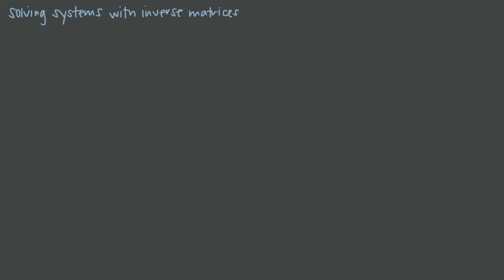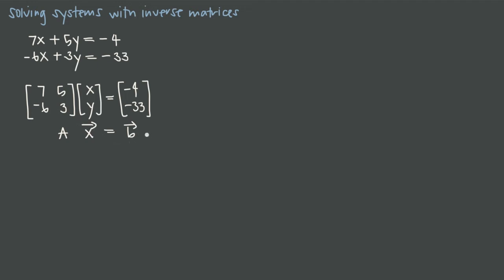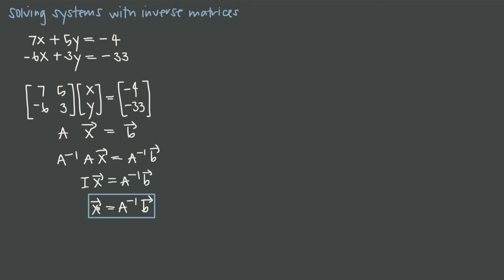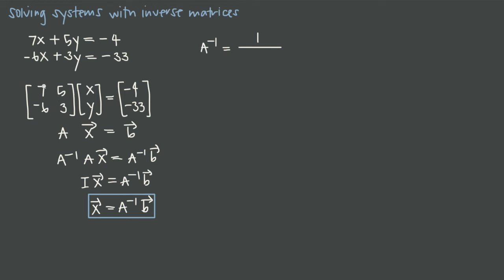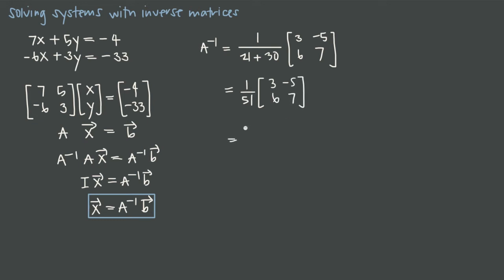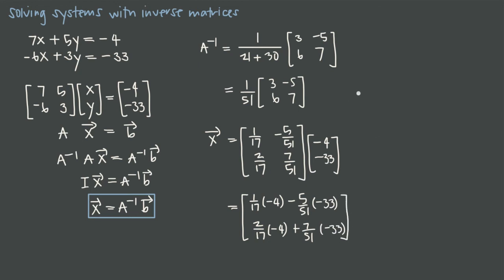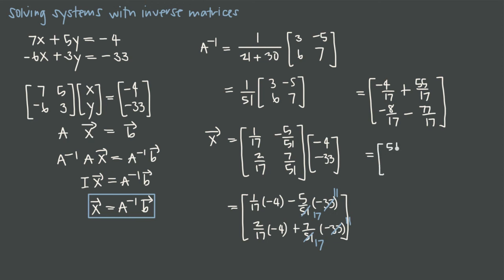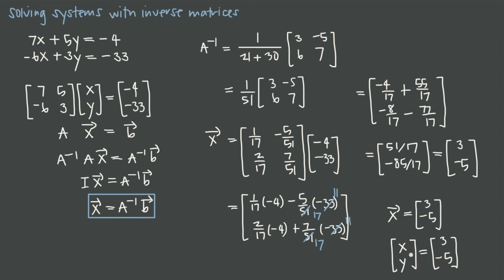56 Solving systems with inverse matrices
56 Solving systems with inverse matrices